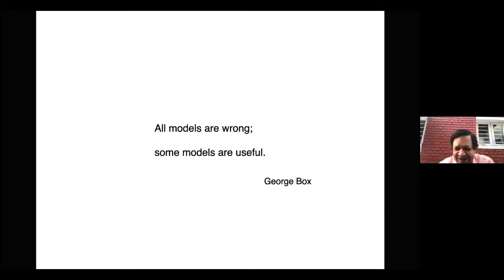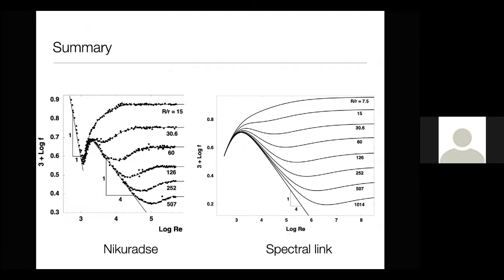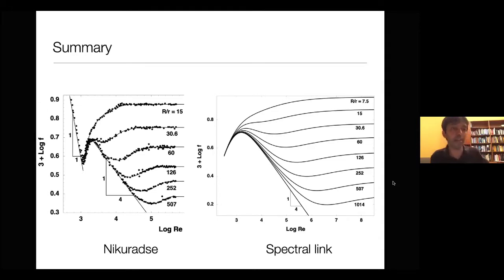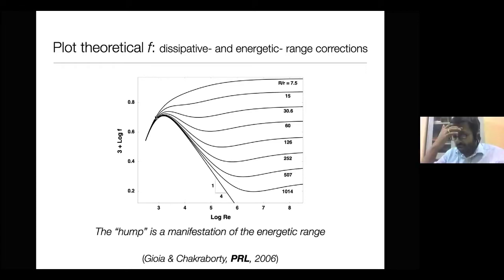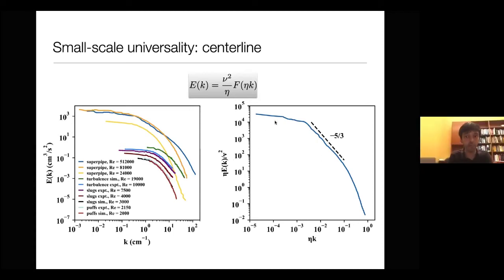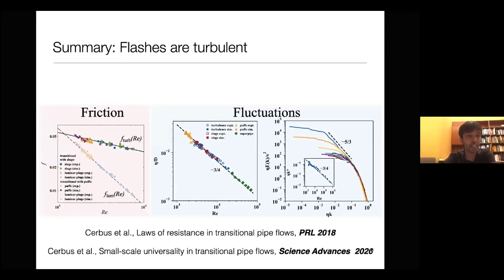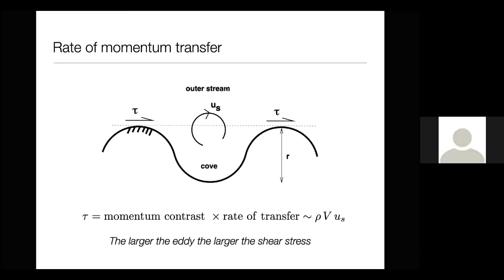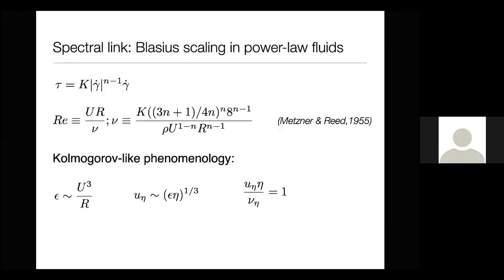Q&A - The spectral link in turbulent frictional drag - Pinaki Chakraborty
Online Turbulence Seminar | 10th November, 2021

Talk title: The spectral link in turbulent frictional drag

Speaker: Dr. Pinaki Chakraborty, OIST, Japan

For more information about the seminar and other talks, please